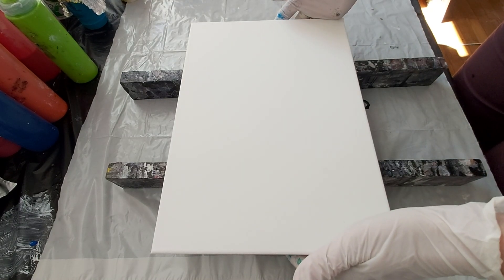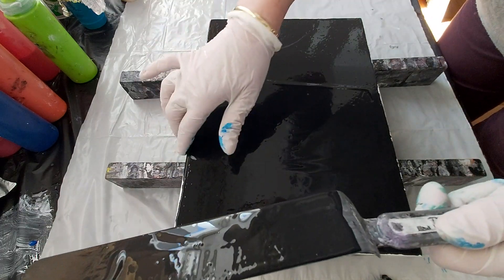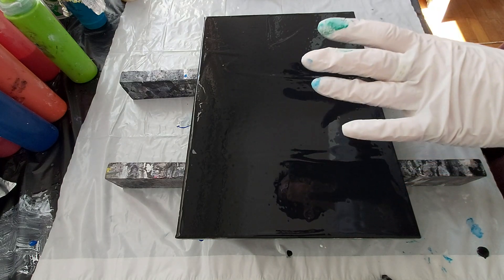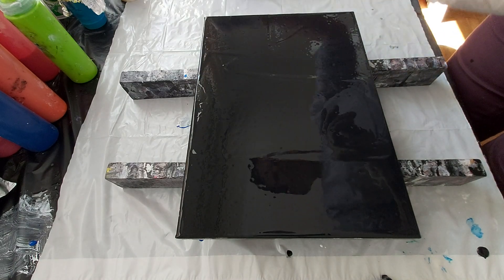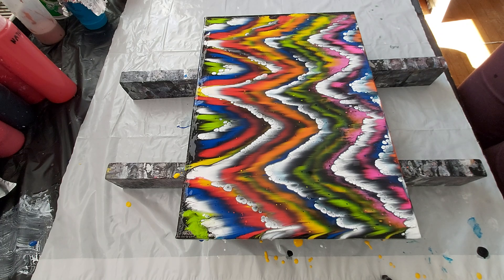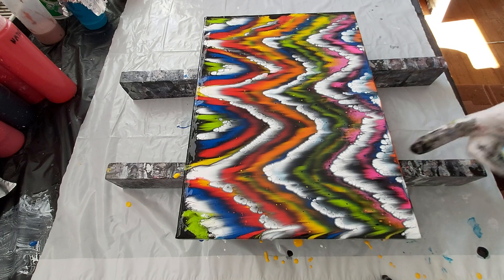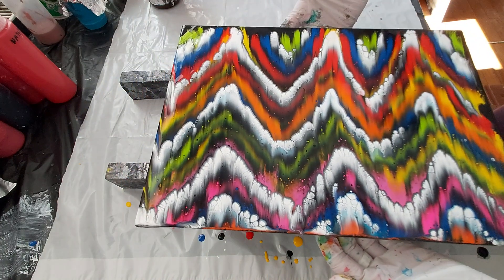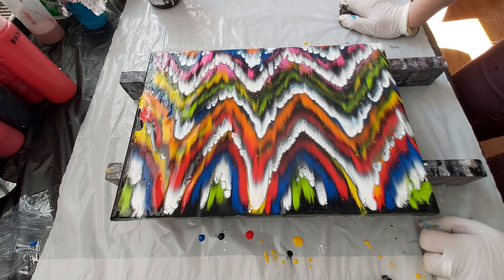A reverse dip technique StayHome CreateWithMe 177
For this one I layered paints in zig zag pattern and did a reverse dip with paper napkin. it remains me of curtains 😀
All acrylic paints are mixed with pouring medium  I prepare it by myself - it is a mixture of different sorts acrylic emulsions.